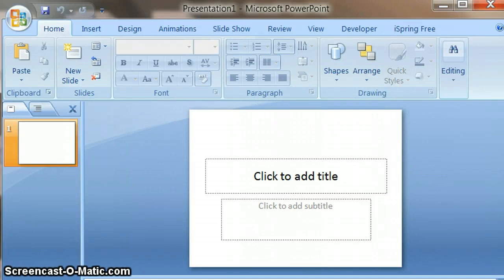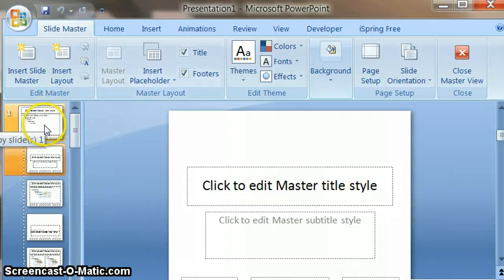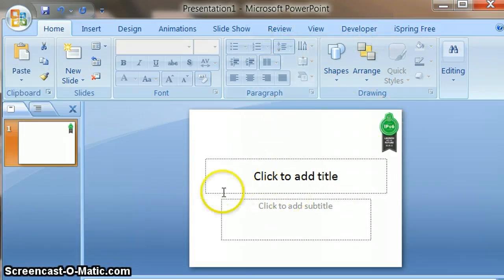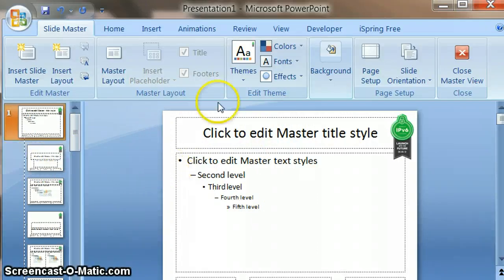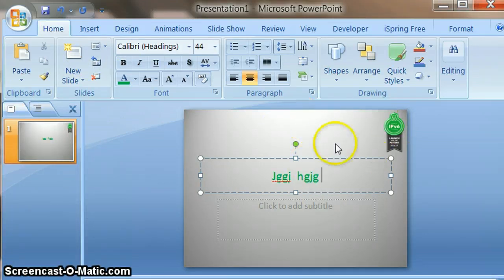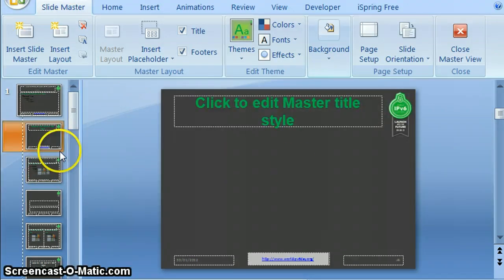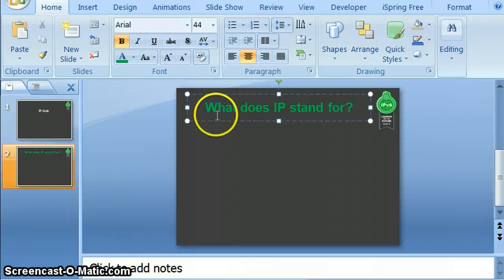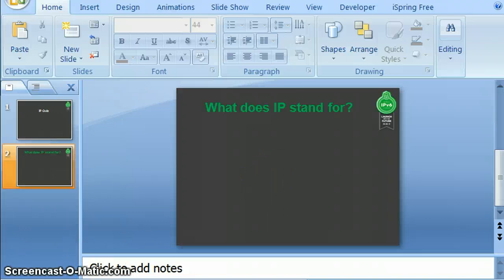PowerPointQuiz1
powerpoint for quiz, setting up slide master